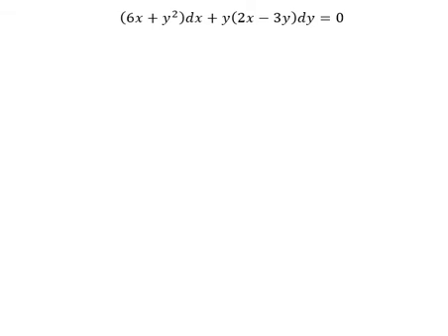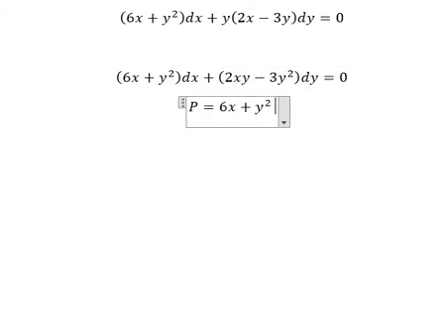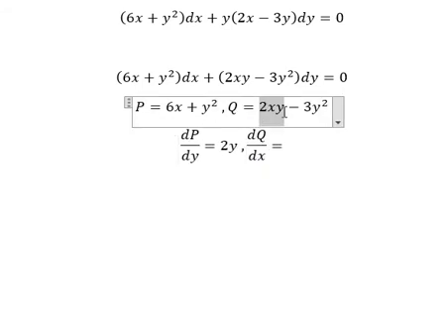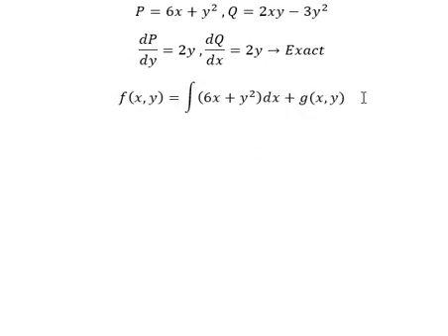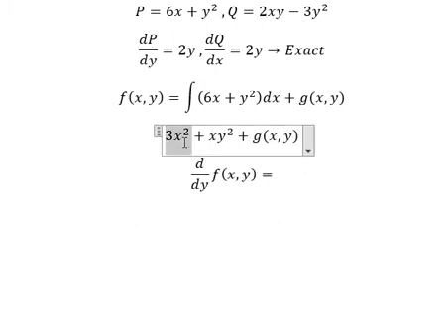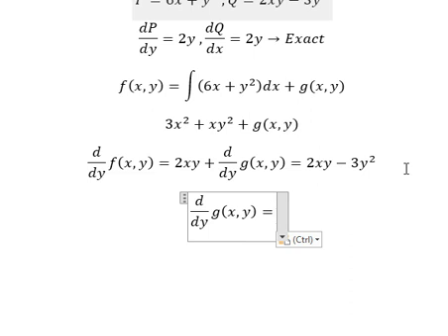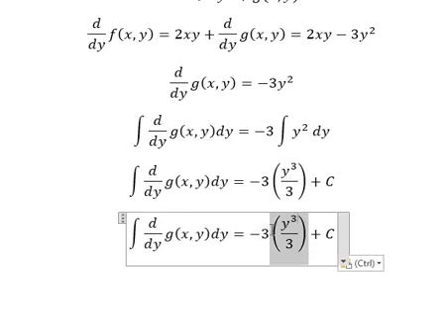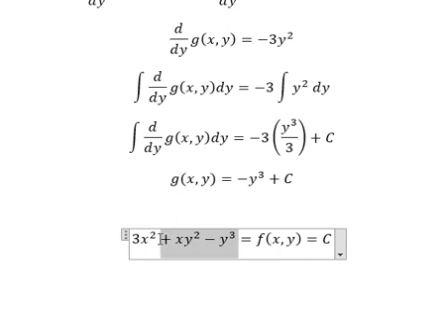Calculus Help: Exact Differential Equation - (6x+y^2 )dx+y(2x-3y)dy=0 - Techniques - Solutions